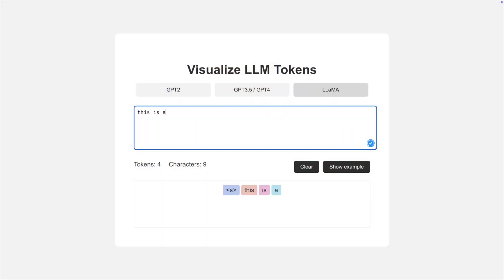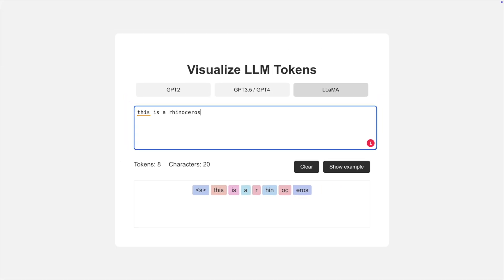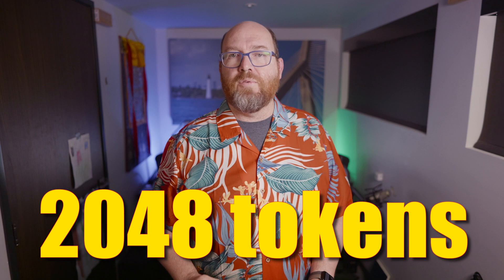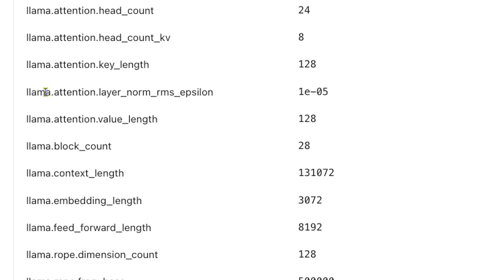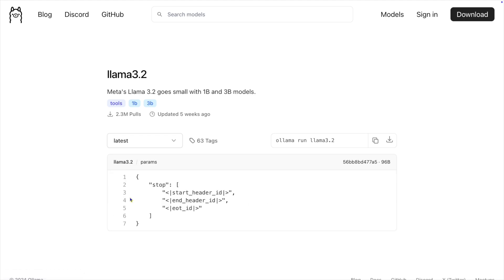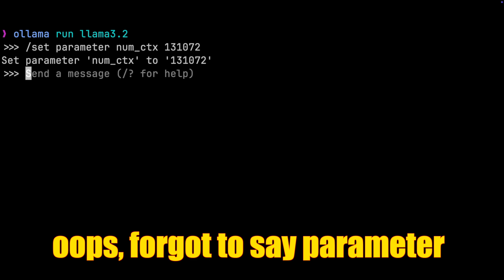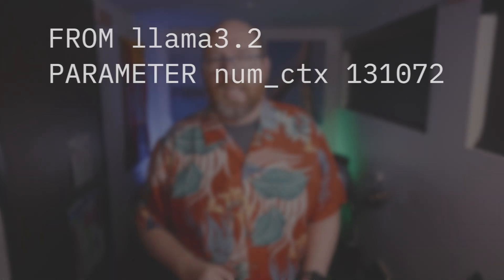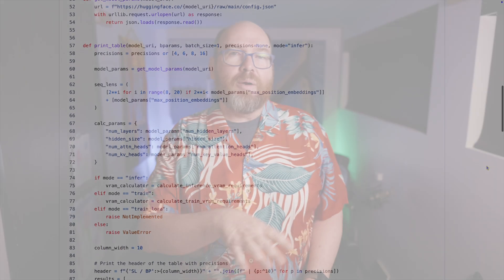AI Model Context Decoded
Confused about context sizes in Ollama? In this comprehensive guide, Matt Williams (former Ollama team member) breaks down everything you need to know about context in AI language models. Learn why your model might not be performing as expected and how to optimize it for better results!

🎯 What You'll Learn:
• What context really means in AI models
• How to determine and adjust context limits
• The truth about token calculations
• Practical tips for memory management
• Why bigger isn't always better
• RAG vs. Large Context: The real story

⚡️ Key Highlights:
- Detailed explanation of tokens and context sizes
- Step-by-step guide to modifying context settings
- Real-world examples and use cases
- Expert insights from an Ollama insider

Whether you're new to Ollama or an experienced user, this video will help you understand and optimize your AI model's context for better performance.